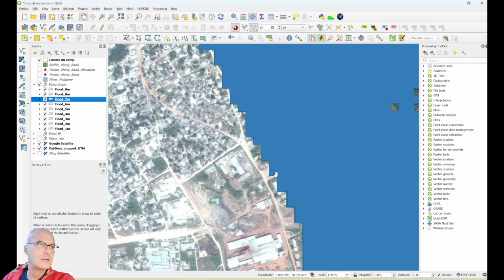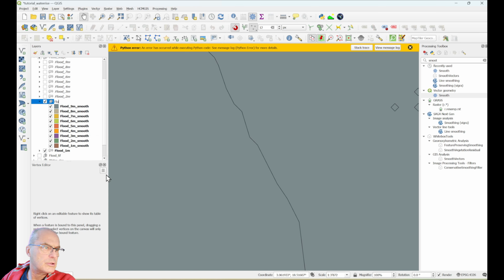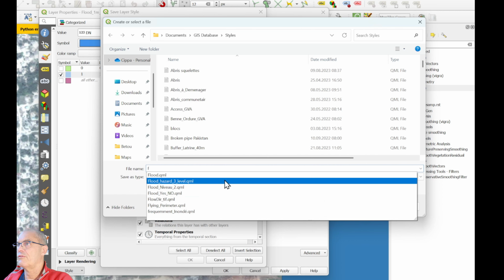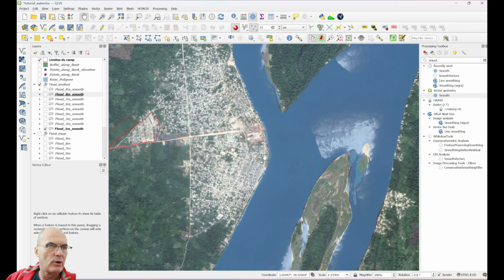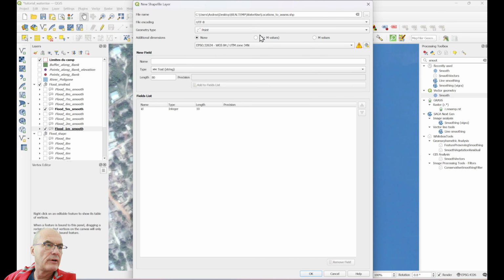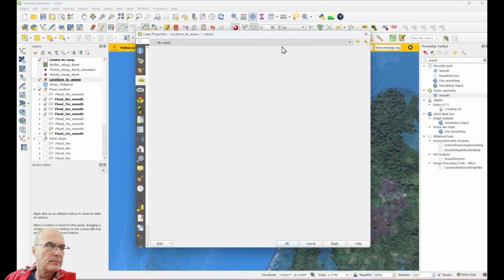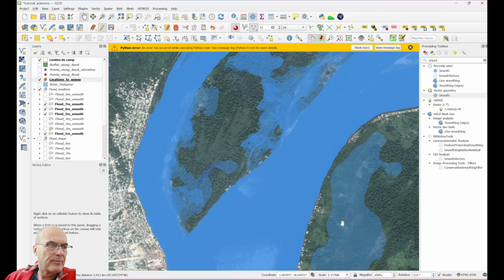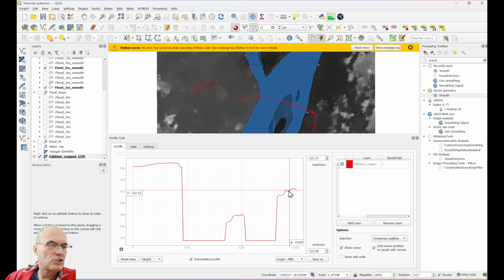Simulating River Water Rise with FabDEM in QGIS: Part 3 of 3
In the final video of the series, we focus on refining your flood simulation outputs, interpreting the results, and bridging the gap between GIS analysis and real-world field assessments.

Key Steps Covered:
1. Styling Flood Levels:

2. Comparing Results with FabDEM and Google Imagery:

3. Field Assessment Tips: